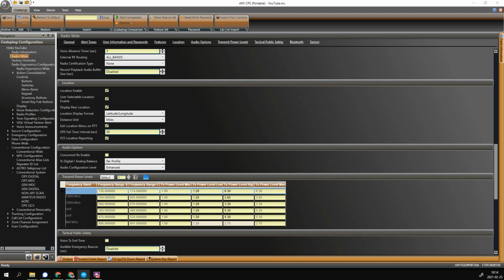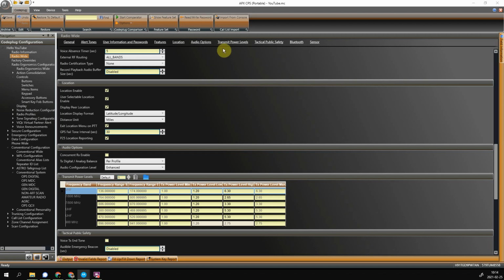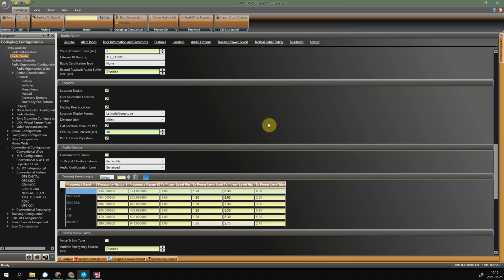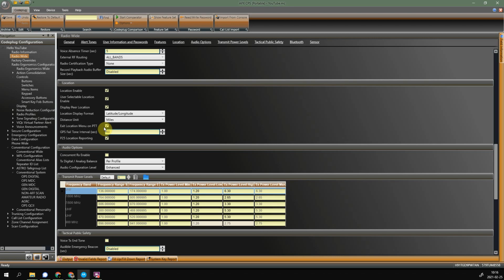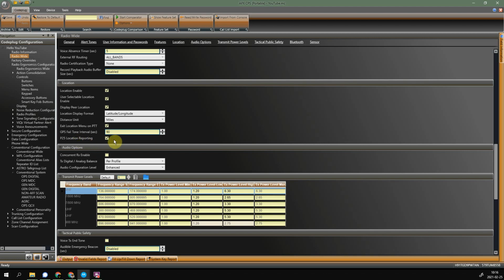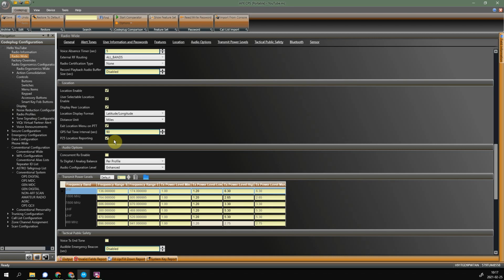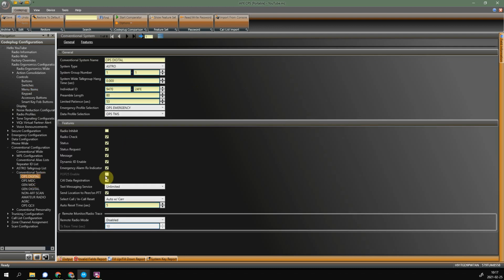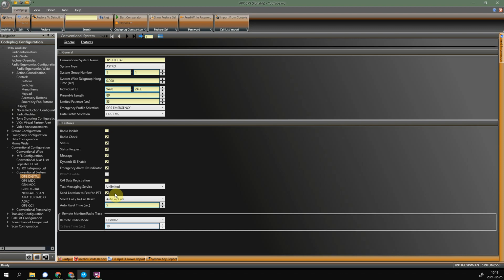How To: Location Settings on APX Radios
You can set your Motorola APX radio to send and receive location data, even on simplex! Each time you key up, it will send your coordinates with your transmission, and if your buddies have the same thing enabled, you can see their location on the screen when they transmit. Here's how to set up in CPS.

It's a very handy thing, and if I'm not mistaken, all APX portable radios have the GPS capability, it's just got to be enabled in the flashcode. You will want to make sure that option QA00782 GPS Activation is in there. I could be wrong, and it's not needed, but I haven't found any information to disprove this - so let me know if that's the case.

One thing I forgot to mention in the video is that this does work when operating in scan mode!

How it works is really simple, even on simplex. You key to transmit, and your location information (if the radio was able to get it - be outside for it...) is sent along with the voice. This only works on P25. Your channel can be mixed mode receive, but the transmit must be digital. If your buddies have this enabled and set up in their APX as well, when they key up, you will see their location.

If you are using a conventional P25 repeater, usually the location data will be repeated along with the voice. At least the digital repeaters in my area (conventional) were passing it, so your mileage may vary there. Those on trunking, or using DVRS, or LRRP serves and what not, you've got a more complicated setup, which is not covered in this video.

Here is how to get this up and running, so fire up the CPS, and open your radio's codeplug:

1. Under RADIO WIDE, you will want to check the following boxes/settings:
--Location Enable - this enables the location stuff!
--User Selectable Location - this allows you to turn on/off the GPS from the menu
--Location Display Format - Do you want Lat/Lon or MGRS?
--Distance Unit - Kilometers or Miles?
--Exit Location Menu on PTT - Just key the radio to exit the menu instead of hitting Exit
--GPS Fail Tone Interval - If GPS doesnt get a fix, how many seconds until it sounds tone?
--P25 Location Reporting - This is for the Trunking, DVRS and other high speed server users, check it anyway

2. Head to MENU ITEMS and select LOC from the list to enable the location menu on the radio

3. Edit your CONVENTIONAL SYSTEM by checking the SEND LOCATION TO PEER/on PTT box

That's basically all you need to enable the location stuff in your radio, and send your location when you PTT. The settings outlined above will also allow you to see another's location when they transmit if they have this enabled.

Remember, this only works on P25 transmissions - the channel can be mixed mode receive, but it's got to be digital on transmit.

With the location menu enabled, you can turn your GPS on and off, and see your current location. There may be some status messages, and I've outlined them for you here:

Unknown
This means the transmitting radio's GPS is either off, or there was no fix available to send

Stale
This means the last location is past it's update interval, simply put: outdated location information